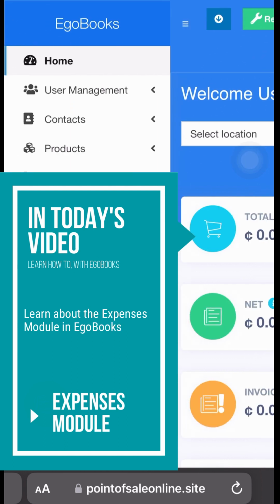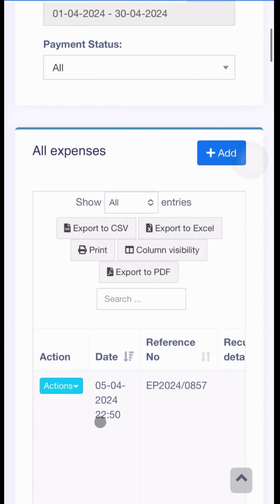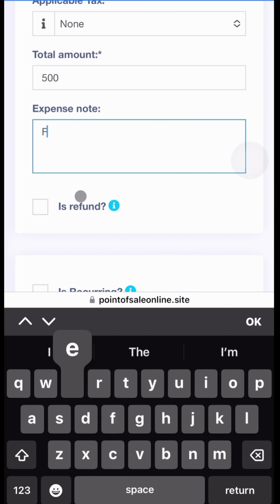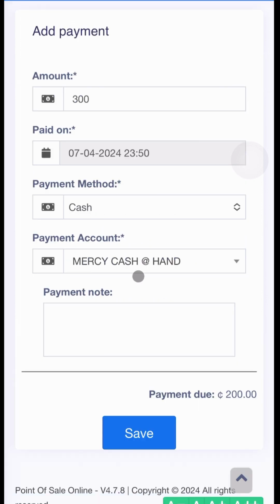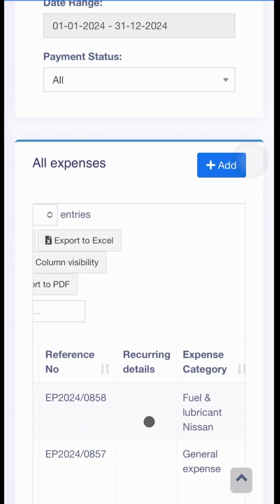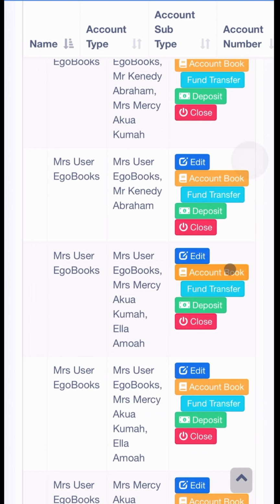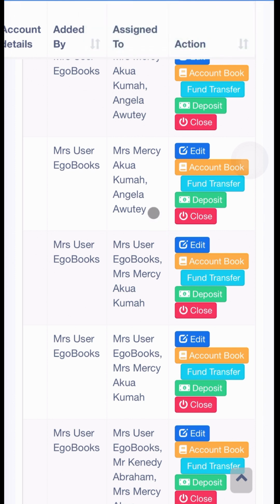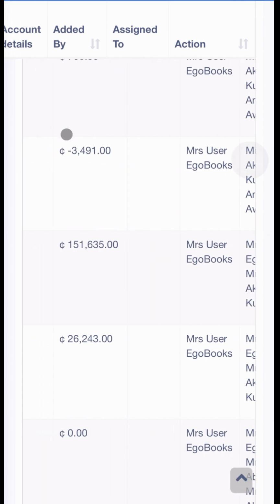Expenses Module in EgoBooks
Under expenses we have List Expenses, Add Expense and Expense Categories
 List Expenses – includes all expenses made in the past. This makes it better to understand spending habits, prevents impulsive spending and helps to know where it might be easiest to save.
o Filters help to know the expense made on a particular period(date), branch or location, a user, a category of a business.
 Add Expense – one if given the chance to add up new expenses made, a particular period(date), branch or location, a user, a category (the product) the expense was made. Also, one is able to make an expense for a particular contact and the amount paid and the mode of payment (cash, cheche) and what account the payment was made from.
 EXPENSE CATEGORY – Gives a list of what product or item the expense was made on.